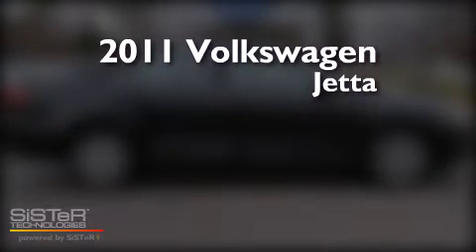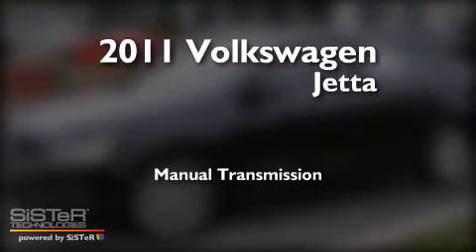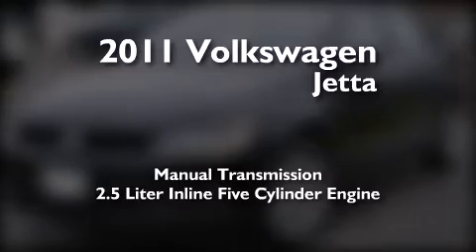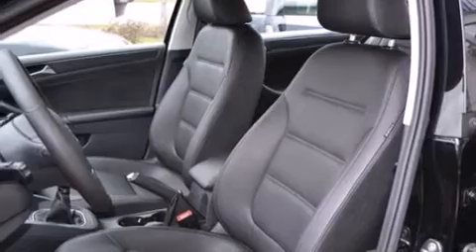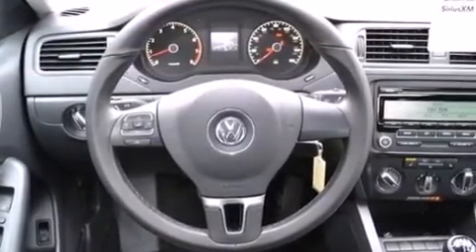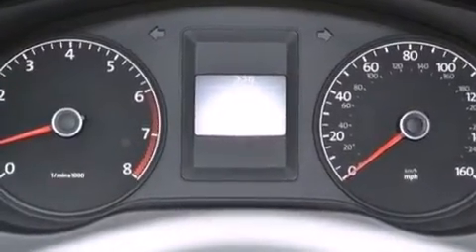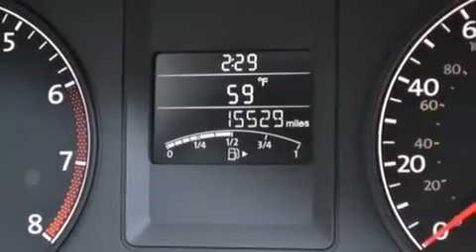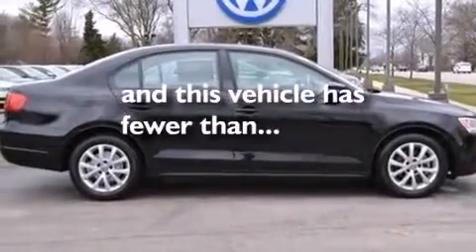Preowned 2011 Volkswagen Jetta Sedan Mt. Prospect IL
We have been honored to serve the Mt. Prospect IL area , we promise that your experience at our dealership will exceed your expectations ! Year : 2011 Make : Volkswagen Model : Jetta Sedan Engine : 5 Cyl - 2.5L Trans . : Manual Exterior : Black Miles : 15,520 Interior : Titan Black Stock : MP6588 The Autobarn VW of Mt. Prospect 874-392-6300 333 West Rand Rd. Mt. Prospect , IL 60056